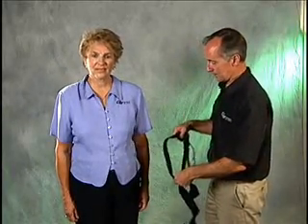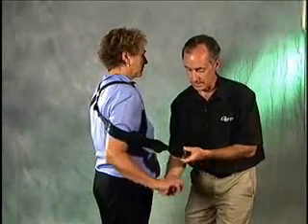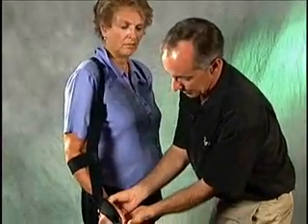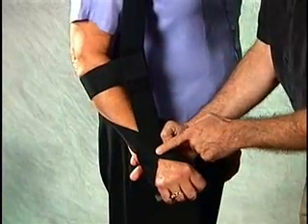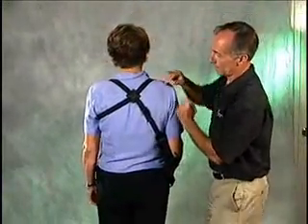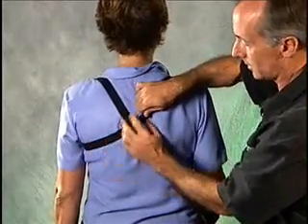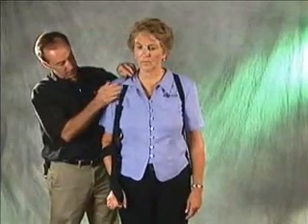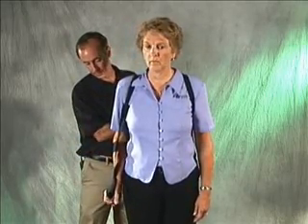Initial Fitting of the GivMohr Sling (with your therapist)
This video demonstrates the initial fitting process for the GivMohr Sling.